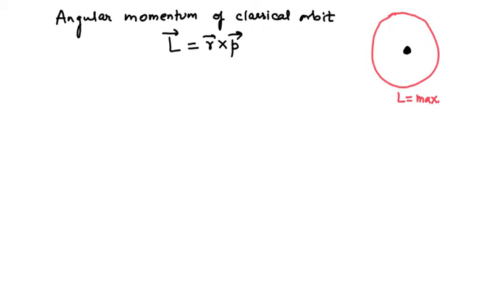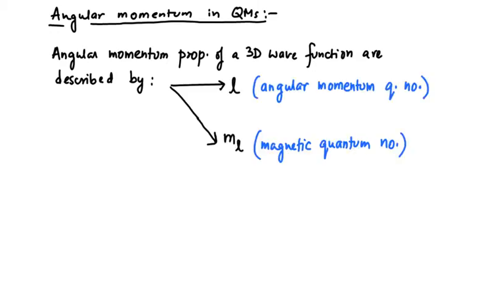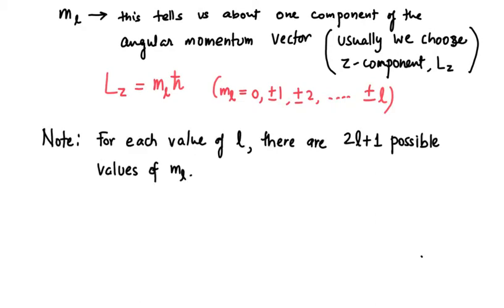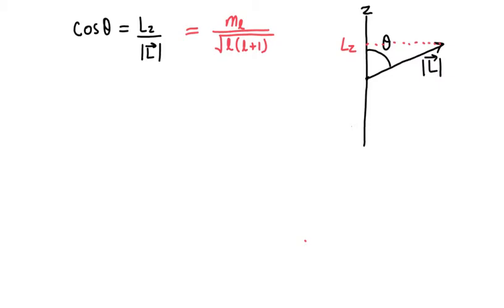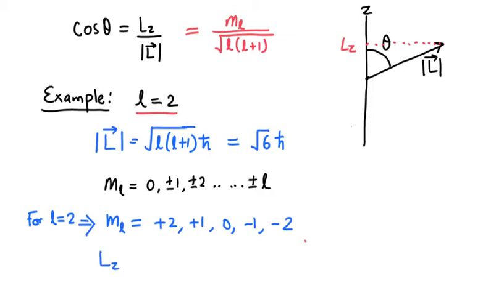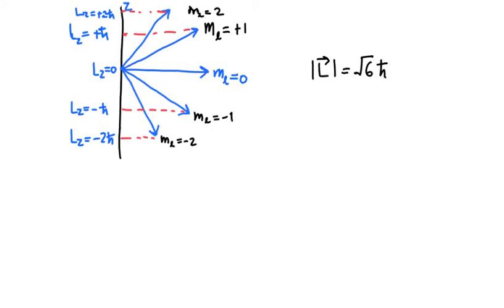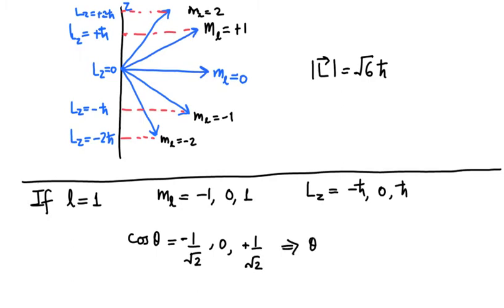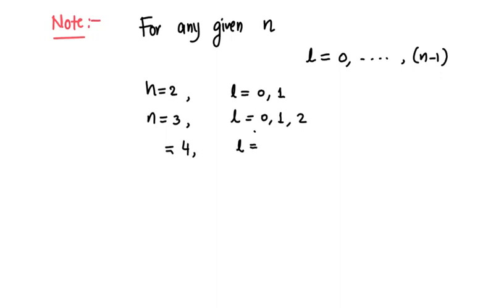Lecture march 28th part b